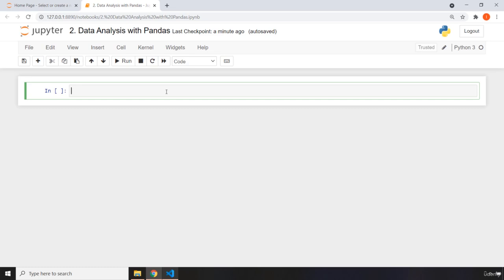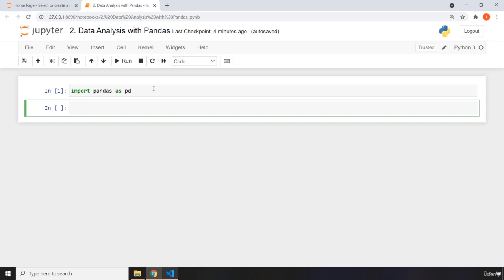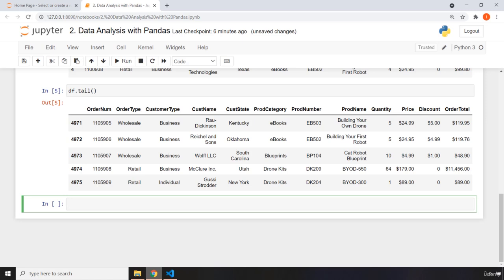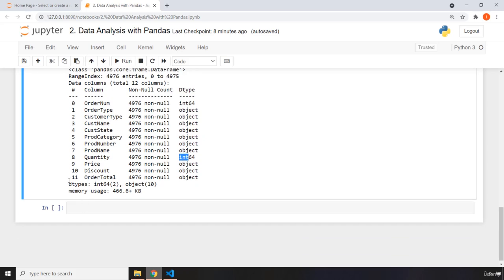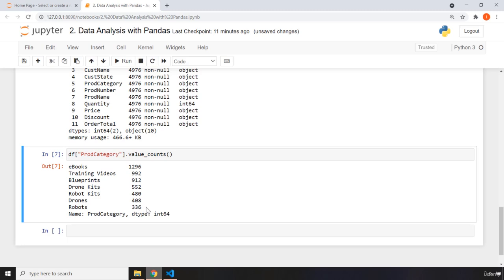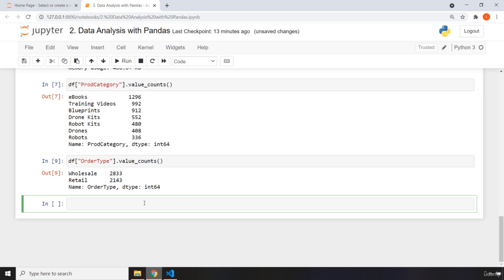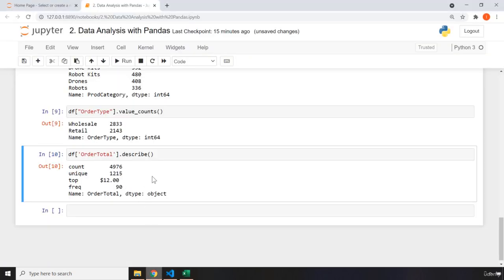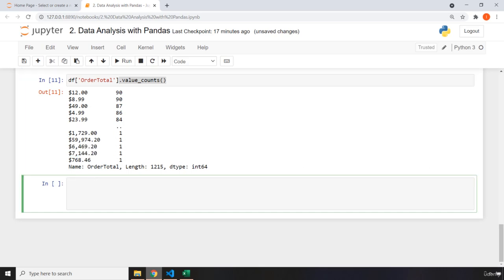2 Data Analysis with Pandas